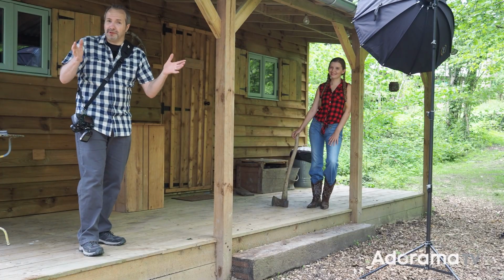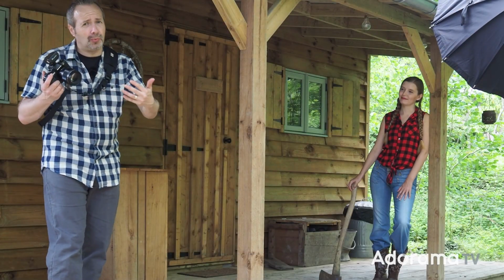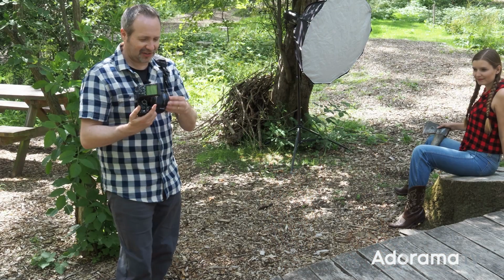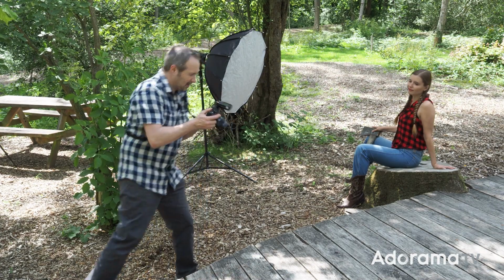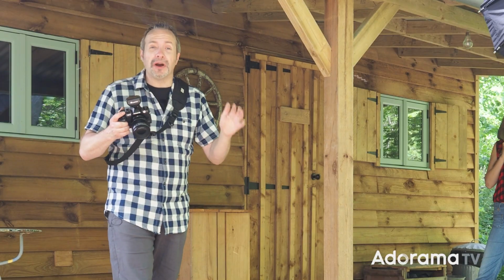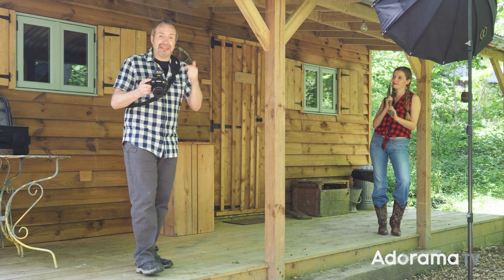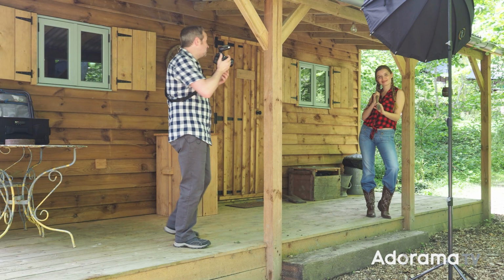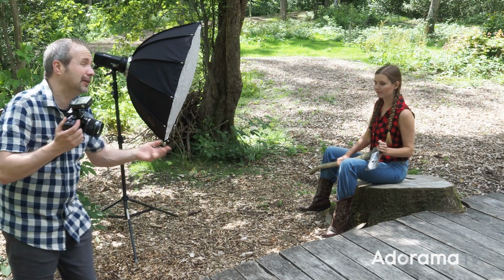HSS Flash vs ND Filter | Take and Make Great Photography with Gavin Hoey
Long before we had high-speed sync (HSS) flash there were neutral density (ND) filters which achieved the same results but in a very different way. If your goal is to shoot shallow depth of field portraits on location during the day, then photographer Gavin Hoey has all the information you need to choose which technique will work best for you.

Gavin takes the same set of photos at the same location, twice. First-off he shoots with a 3 stop ND filter (and a 5 stop ND filter) to control the ambient light and keep it within in the flash sync speed limit of his Olympus camera. Then Gavin repeats the shoot using HSS flash and fast shutter speed. After the shoot, Gavin compares both sets of images and reviews his experience shooting old school ND against working with high tech HSS.

0:00 Intro
1:11 Exposure Settings for ND filter
3:50 ND Filter - Shoot No.2
5:23 Exposure Settings for HSS flash
7:53 HSS flash – Shoot No.2
9:19 Edit and review
10:07 Outro and Subscribe